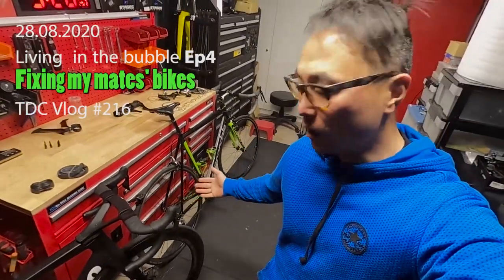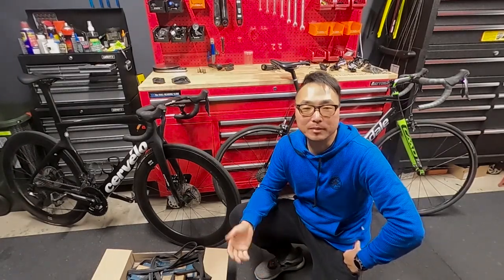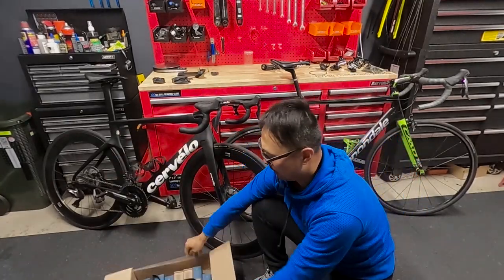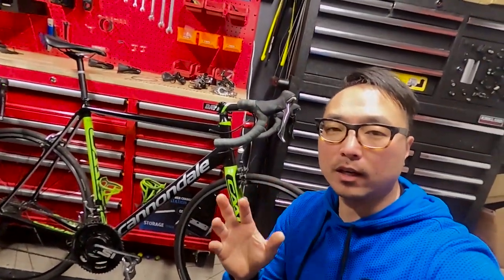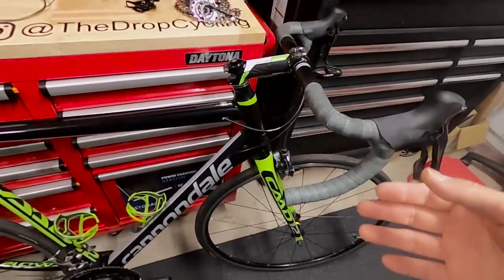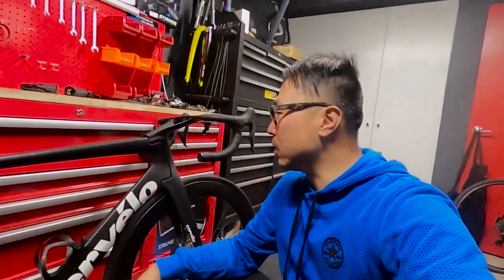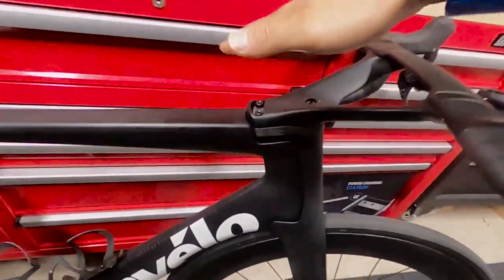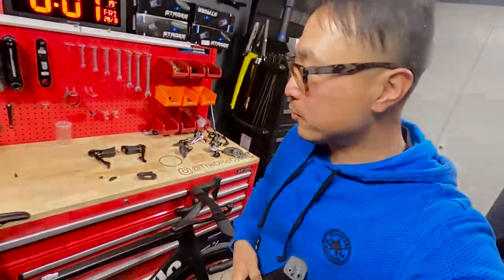Fixing mates' bikes. TDC Vlog #216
Living in the bubble Ep4
Bikeshops are either open behind doors or they are fully booked.
Fixing my mates' bikes for some bro love. so bring it on!